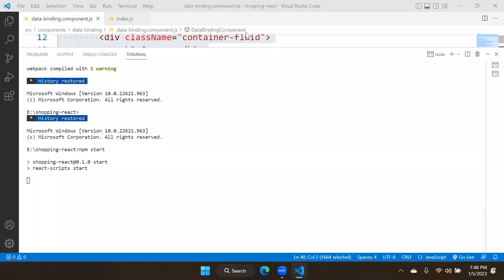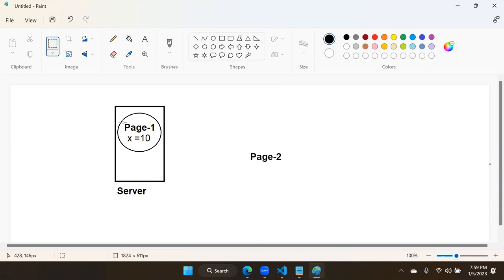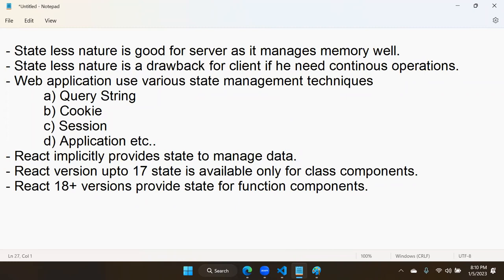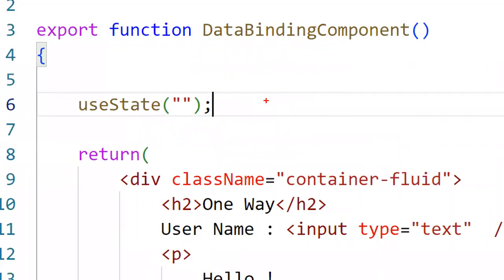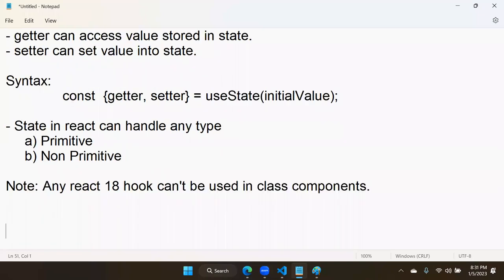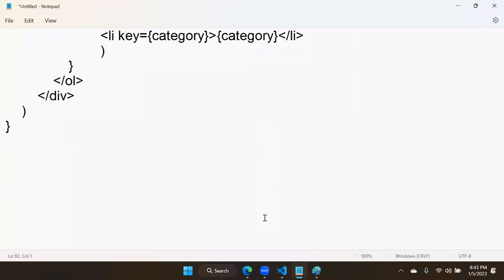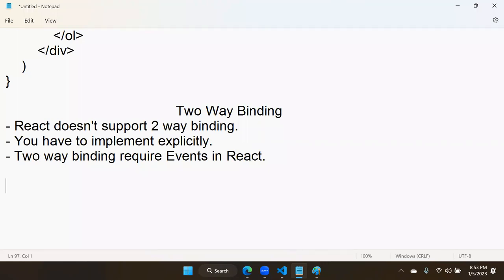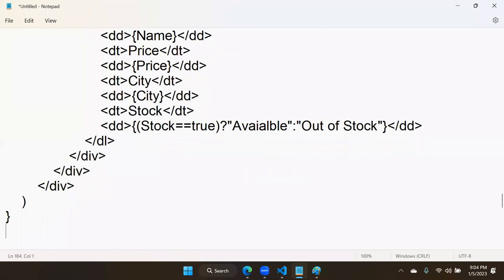React Class 16 sudhakar sharma sir